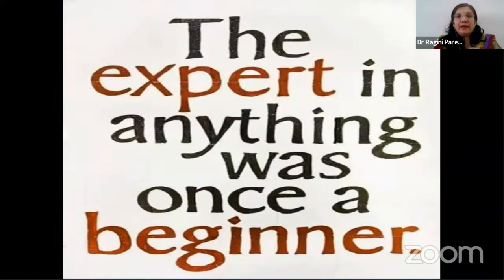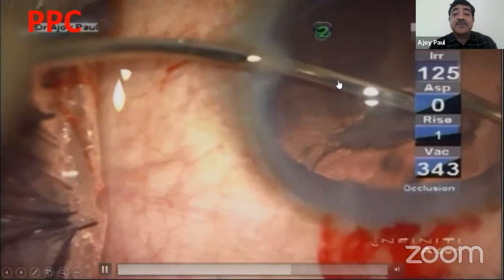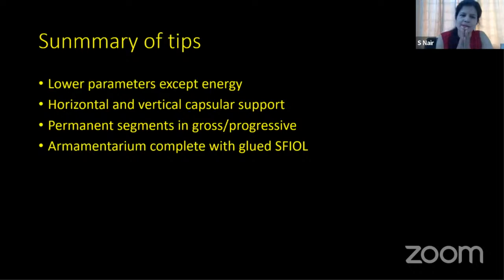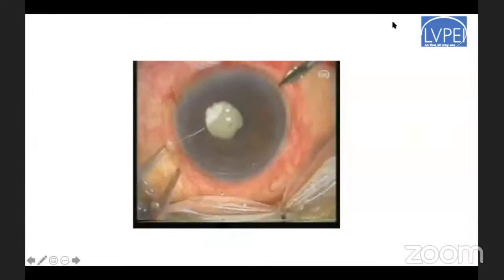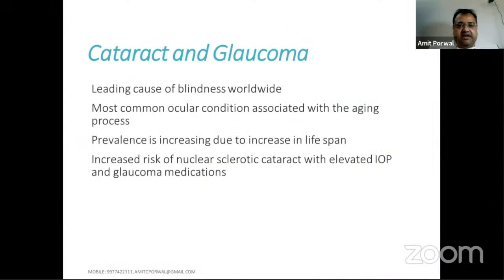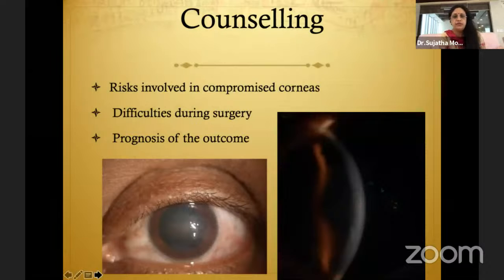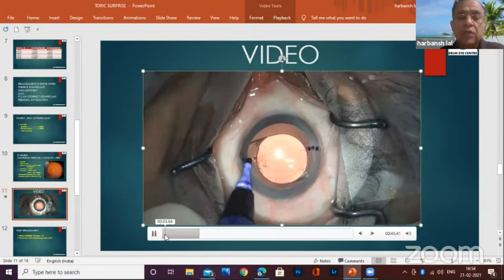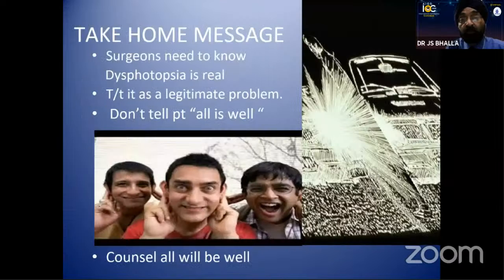AIOS International Cataract Surgery Symposium-2